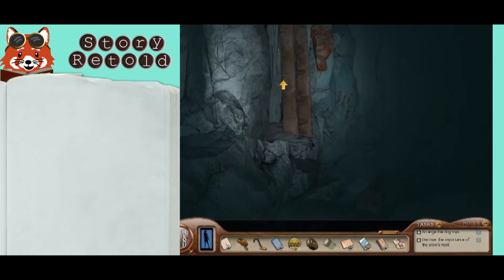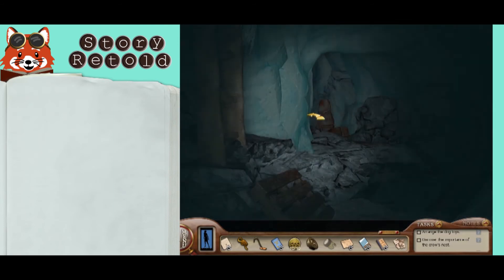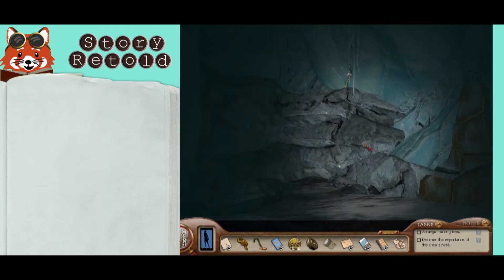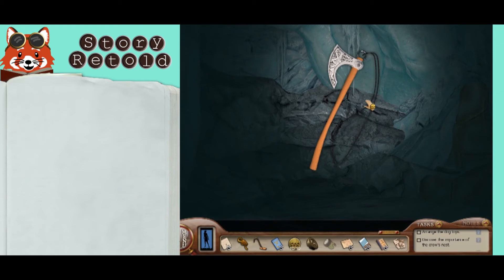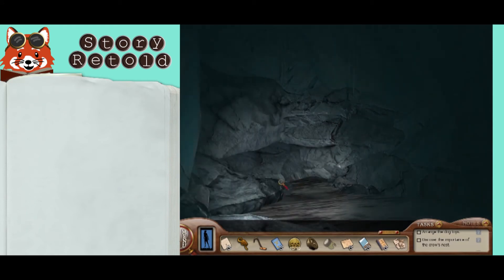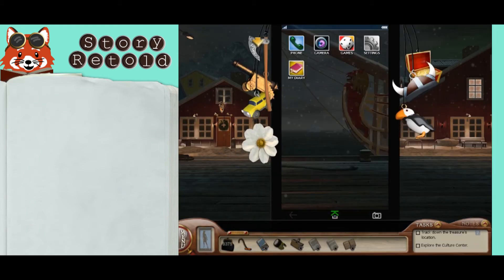How to Find all the Phone Charms | Sea of Darkness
In Nancy Drew: Sea of Darkness BONUS EDITION, you can find 7 phone charms for Nancy’s phone. If you do, you also get the “Charmed” award. Here’s where to find all the charms:

1. Viking Hat: At the beginning of the game at Nancy’s desk, on the lamp.
2. Flower/Daisy: Fish station at the port.
3. Yellow Car: In the pub closet.
4. Treasure Chest: on the Captain’s Bed in the Captain’s Quarters.
5. Puffin: On Dagny’s suitcase in the museum/gift shop.
6. Gold Canon: in the hold on the ship.
7. Axe: in the ice caves, in the first pit – first ladder going down.